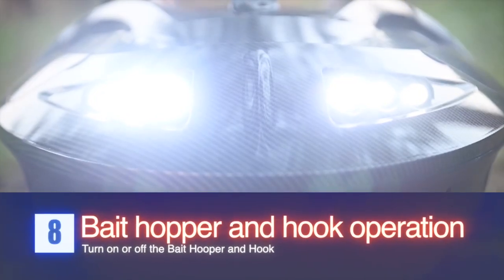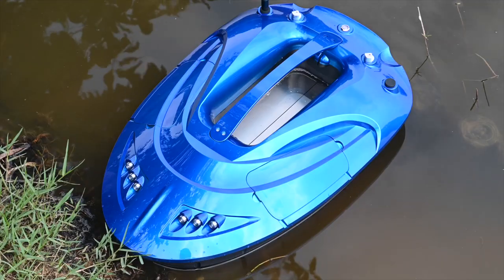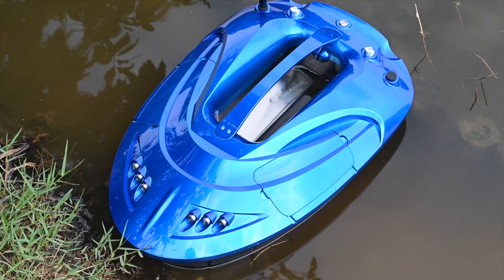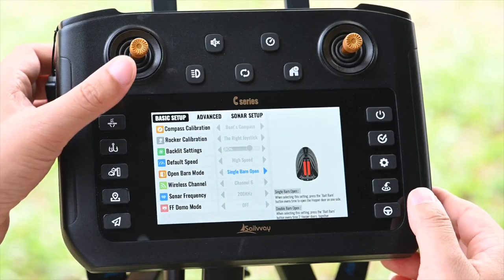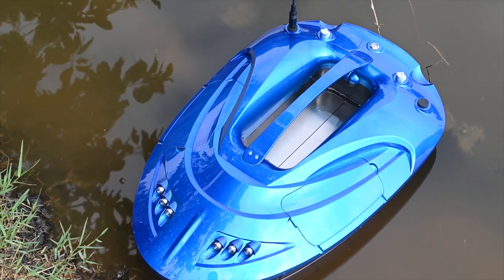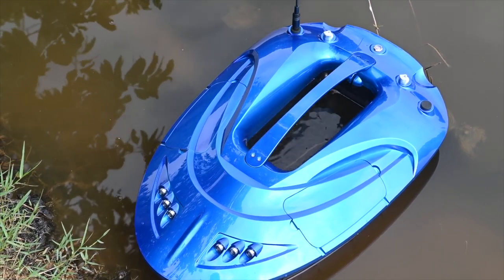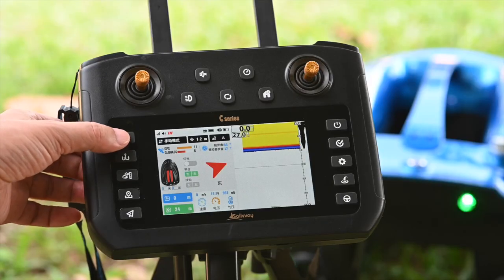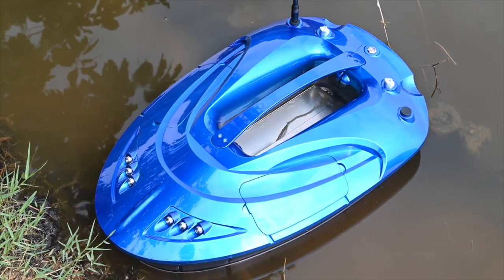C Series bait Boat operation video -bait hopper and hook operation